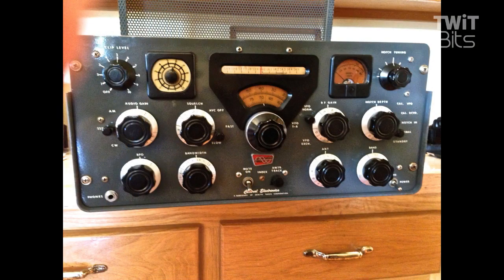Tribute to Wes Schum: Ham Nation 216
Bob Heil and Nick Tusa look back on the life of Wes Schum, founder of Central Electronics, and amateur radio pioneer.